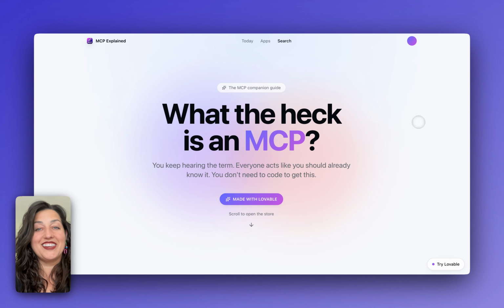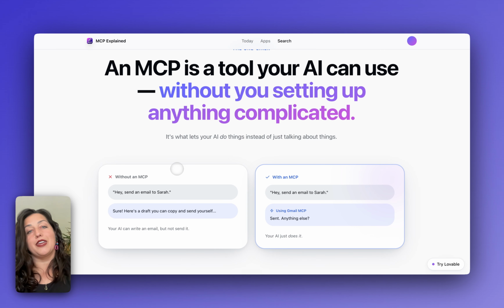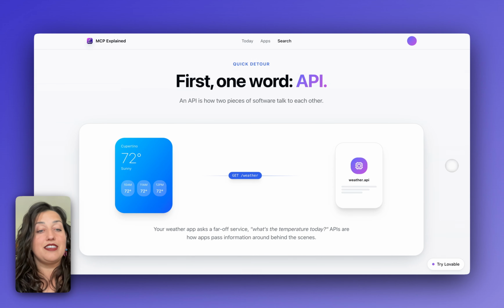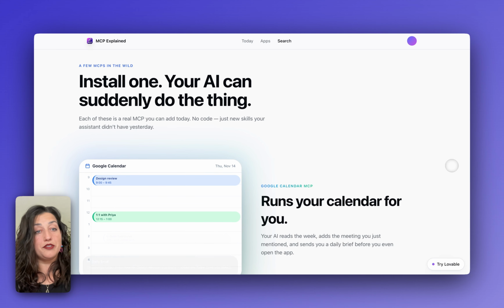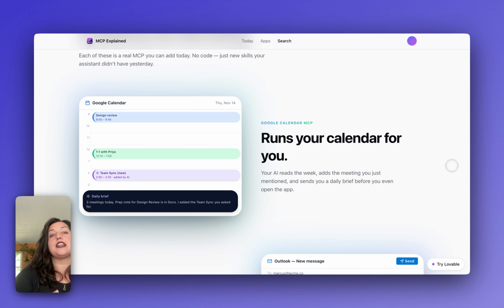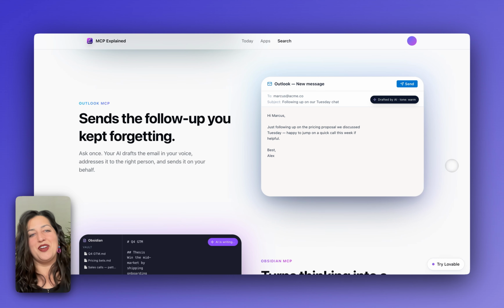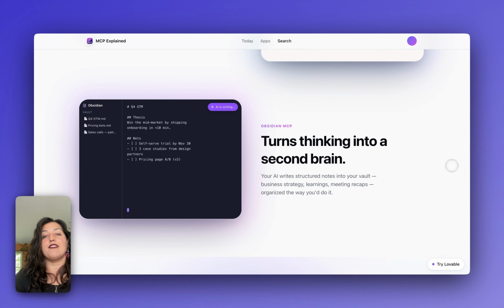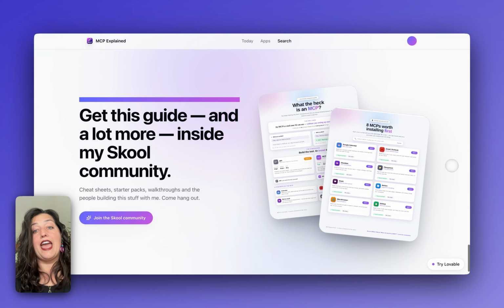Connect Your AI to Everything (MCP in 6 Minutes)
(Using this link directly supports the channel!)

Learn how the Model Context Protocol simplifies AI integration for your daily tasks! If you are looking for a way to streamline your digital environment without the need for complex setup processes, this overview is for you.

We focus on the core utility of using an MCP for AI, specifically demonstrating its ability to handle practical requests like AI calendar management. By implementing these concepts, you gain a more effective way to organize your schedule and offload cognitive tasks. By the end of the video you will have a clear understanding of how to apply these techniques to your own AI setup.